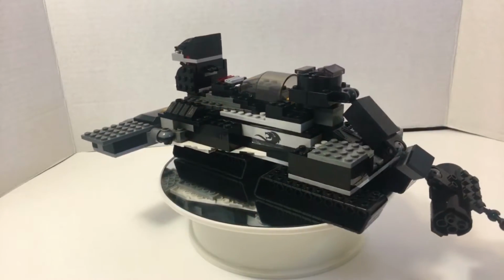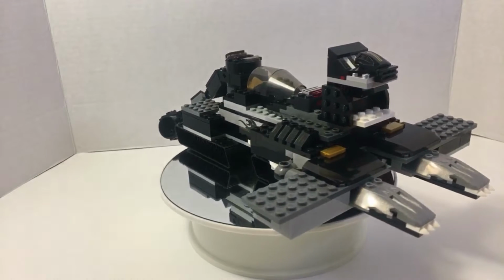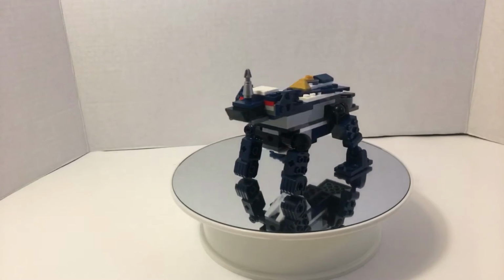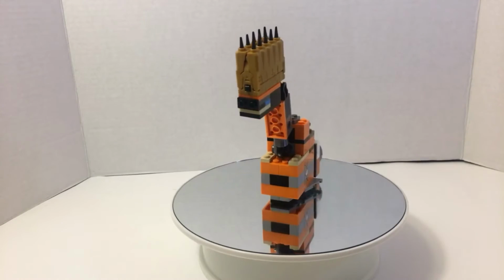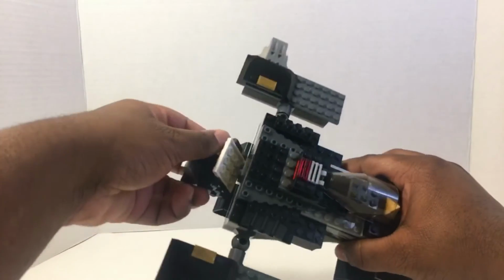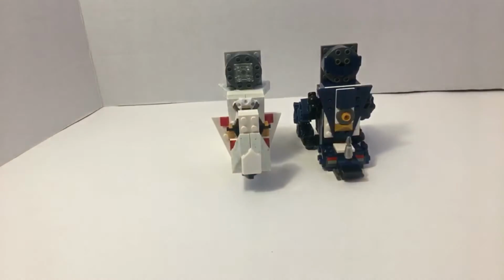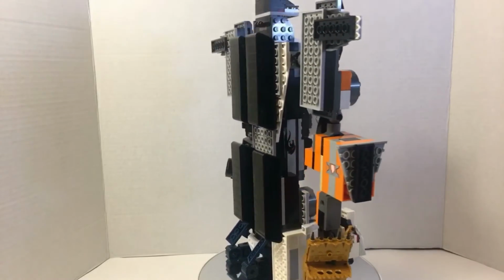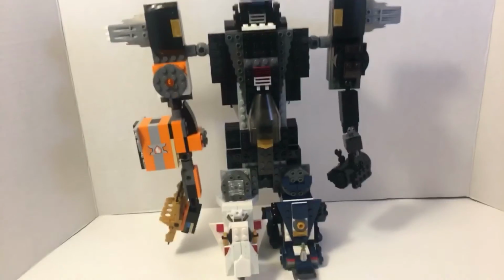Sedesu leo king review (lego Megazord) レゴメカ スーパー戦隊